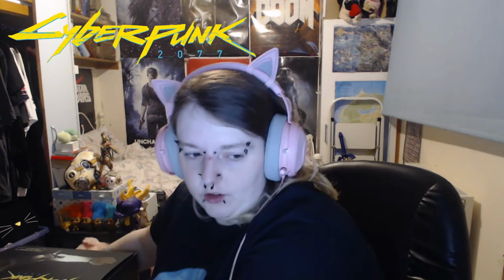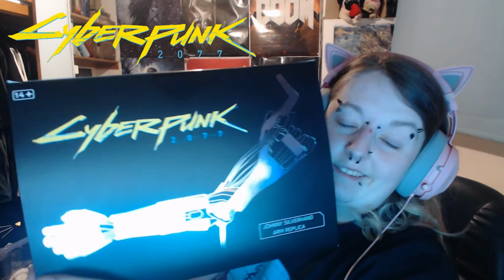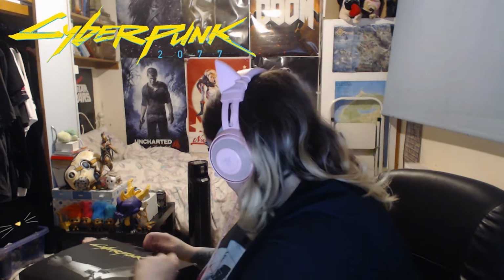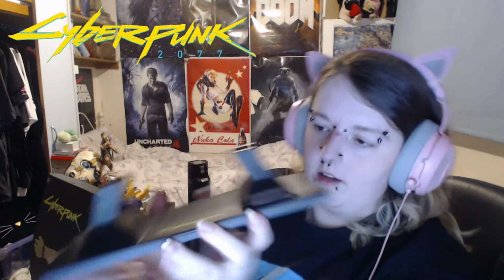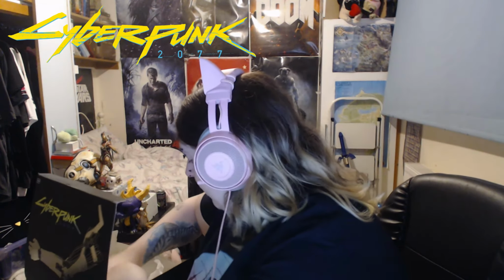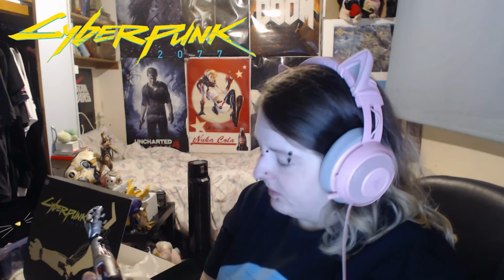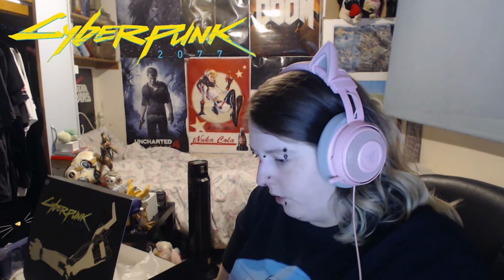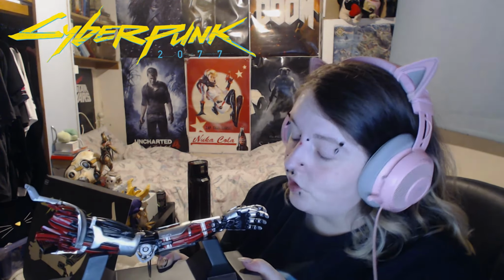I LOVE ARM | Cyberpunk 2077 - Official 'Johnny Silverhand' Arm Replica | Unboxing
Saw this when I went to pick up the collector's edition, and couldn't resist it. Incredibly detailed, a steal at £60, and the perfect addition to my gaming merch collection!